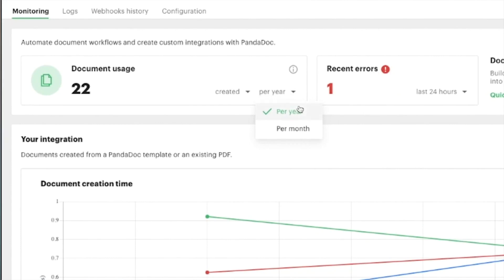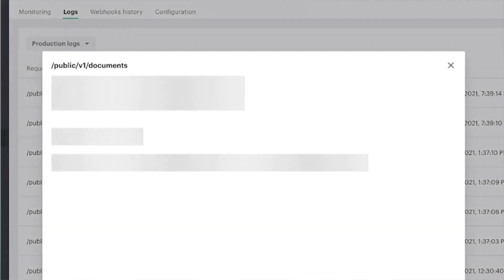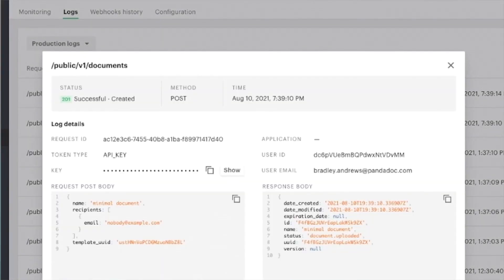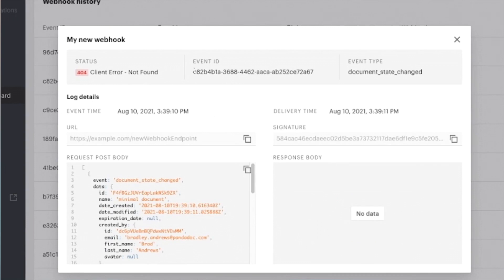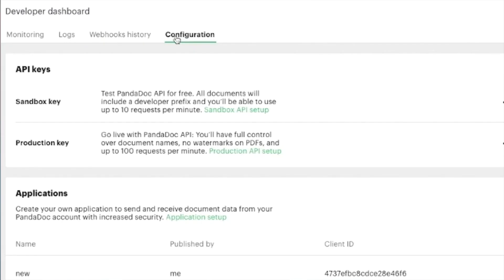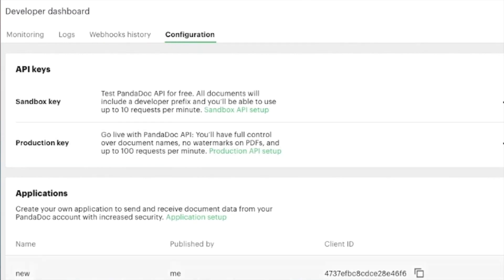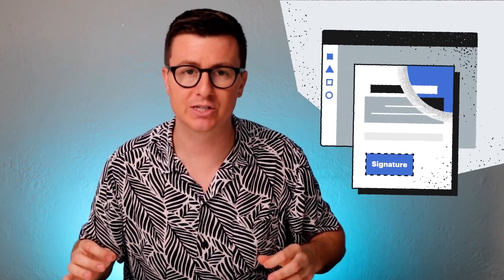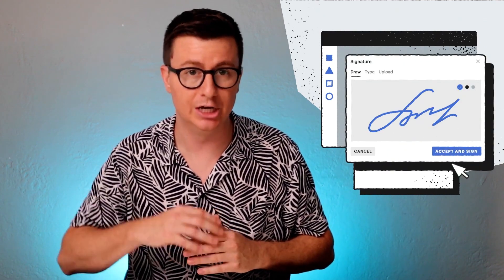PandaDoc API for Developers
Leverage PandaDoc’s developer-friendly API to create the perfect solution

Here's a summary of what you'll get with our API solution:

1- Full access to documentation, how-to guides, and real examples to help you get started immediately.

2- PandaDoc API customers securely and consistently generate over 20,000 docs for eSignature daily.

3- A comprehensive dashboard to monitor performance metrics, data latency, error rates, and much more.

Make selling customer-centric.